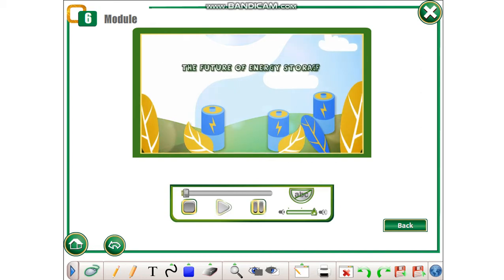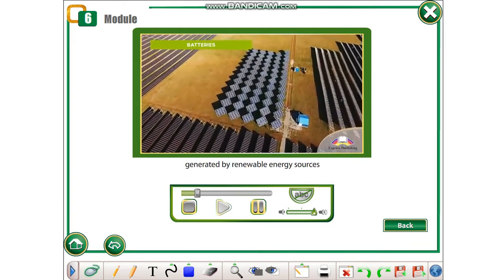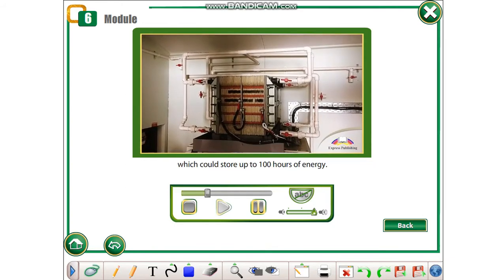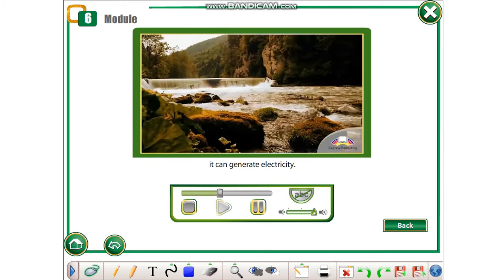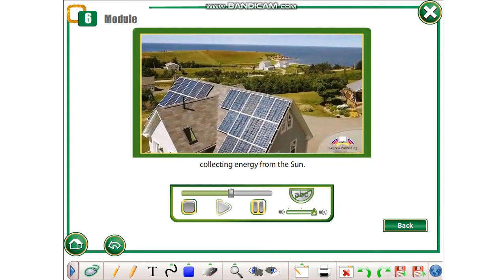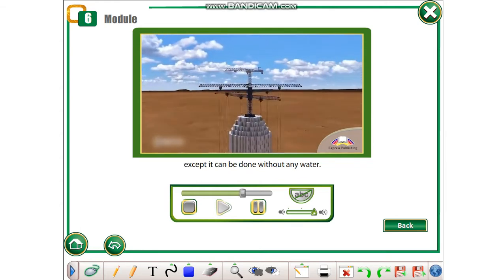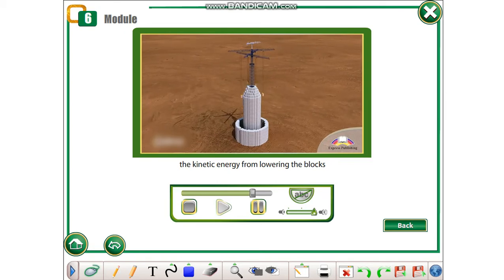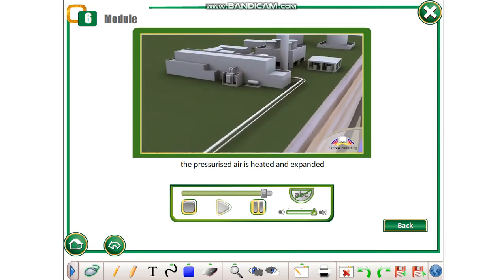Action 11 Module 6b The future of Energy storage (p.80)